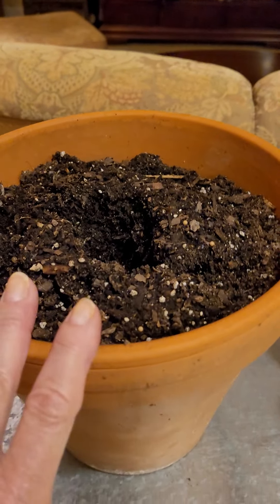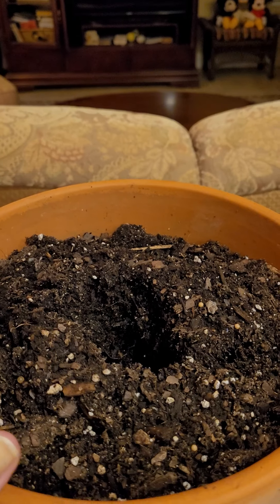Rooting and Planting an Avocado 🥑Seed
the process of getting an Avocado 🥑Seed to root takes a little time and patience,  but so worth while 👩‍🌾👍